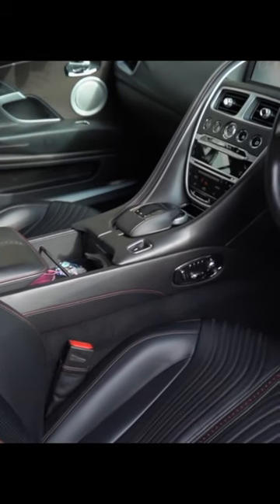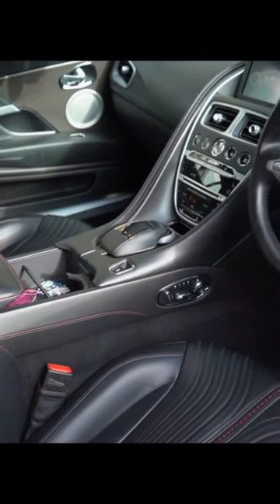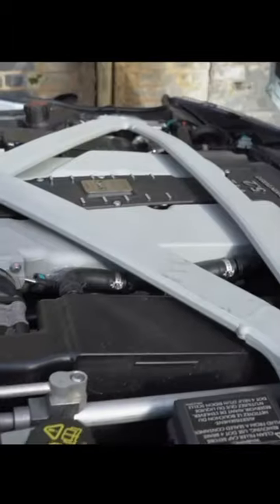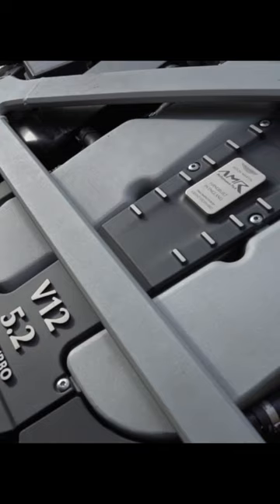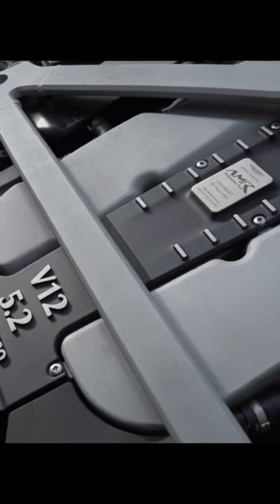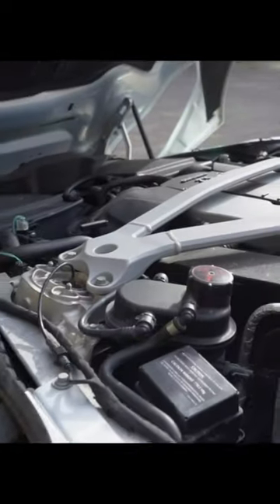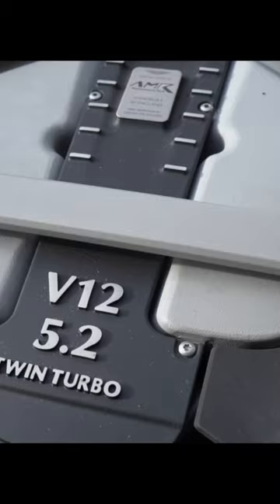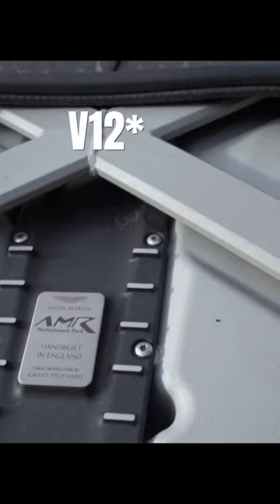Taking delivery of a CRASH DAMAGED Aston Martin DB11 from copart